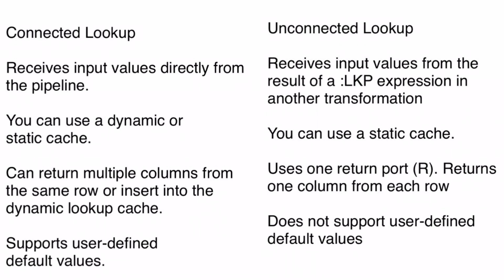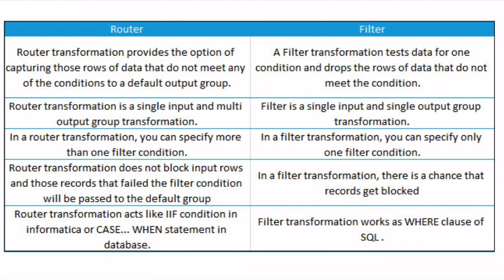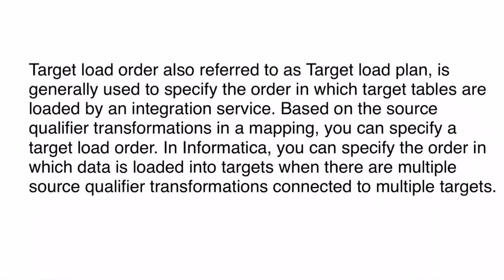Frequently asked Informatica Interview Questions - Intermediate level | Part-2 | Jay’s Techie Crown